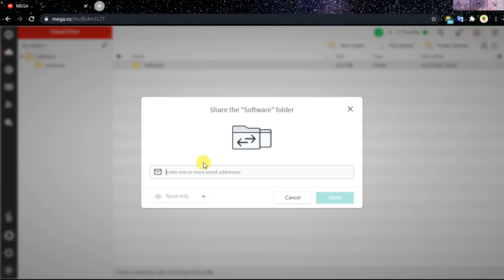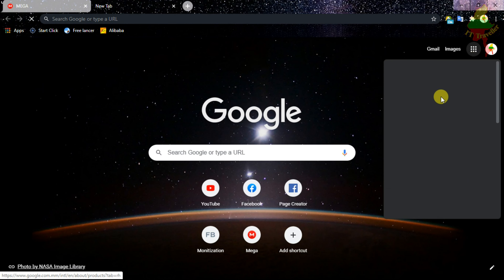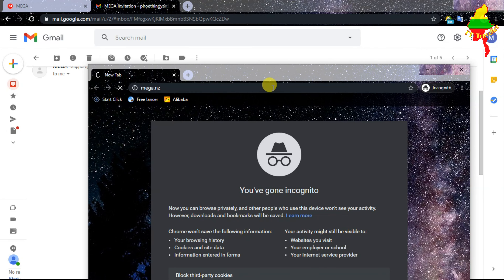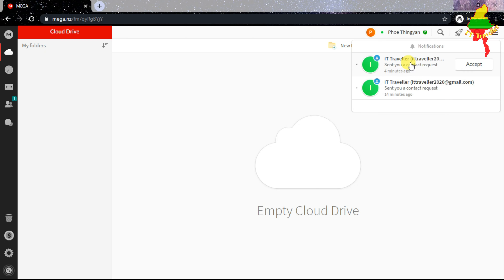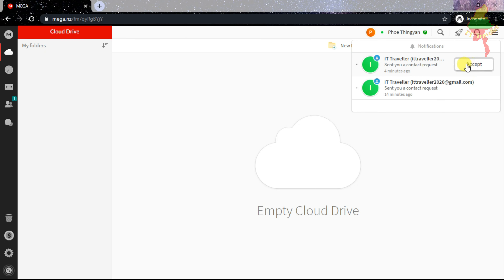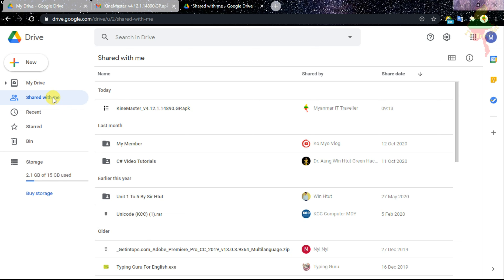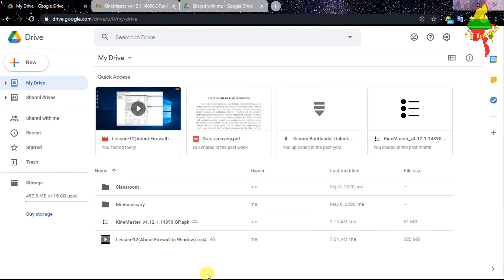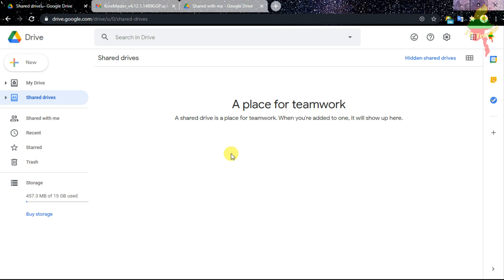Specific account link share in Mega Cloud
အားလုံးပဲ မင်္ဂလာပါ
ဒီနေ့သင်ခန်းစာကတော့
Mega Cloud မှာ မိမိသတ်မှတ်ထားတဲ့သူကို
Link Share ပေးနည်းကို ပြောပြပေးထားပါတယ်ဗျ

အားလုံးအဆင်ပြေကြမယ်လို့ ထင်ပါတယ်ခင်ဗျာ.

ကြည့်ရှုပေးတဲ့သူအားလုံးကို ကျေးဇူးတင်ပါတယ်ခင်ဗျာ...

Video တွေက ရက်အလိုက်တင်ပေးရတာ ဖြစ်တဲ့အတွက် သင်ခန်းစာတွေ အဆက်မိဖို့ အရင်
သင်ခန်းစာတွေကိုပါ ပြန်လုပ်စေချင်ပါတယ် ခင်ဗျာ.

ဒီလိုနည်းပညာအကြောင်းအရာလေးတွေ
သိနိုင်ဖို့အပြင်
ကွန်ပျူတာသင်ခန်းစာများကိုလဲ
နေ့အလိုက် အခြေခံကနေစပြီး

Myanmar IT Traveller Facebook Page နဲ့ Myanmar IT Traveller Youtube Channel တို့မှာ အဆင့်ဆင့်
အခမဲ့ သင်ကြားပေးနေပါပြီဗျ.

Youtube Channel မှာ လေ့လာလိုသူများအတွက်

Facebook Page မှာ လေ့လာလိုသူများအတွက်

ကြည့်ရှုပေးတဲ့သူ အားလုံးကို ကျေးဇူးတင်ပါတယ်ခင်ဗျာ.